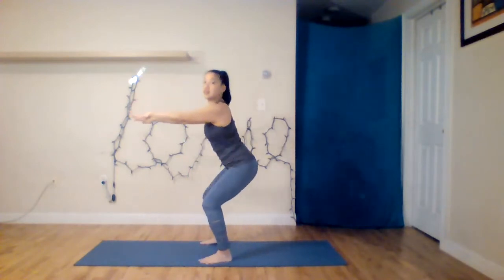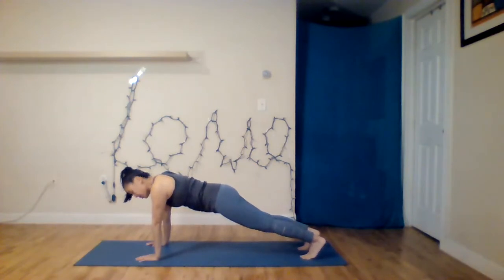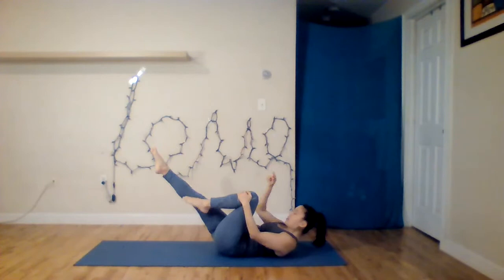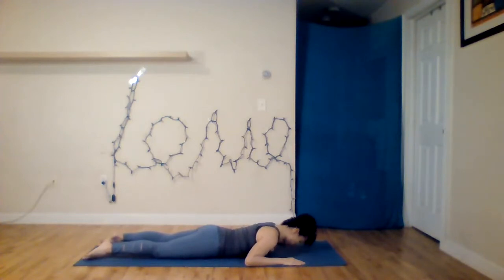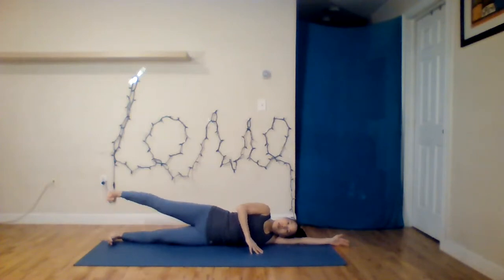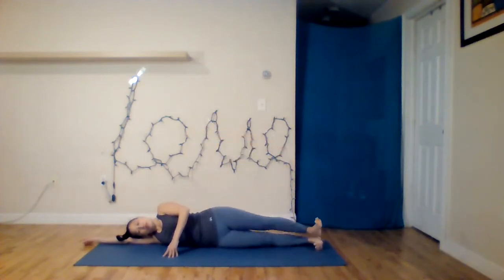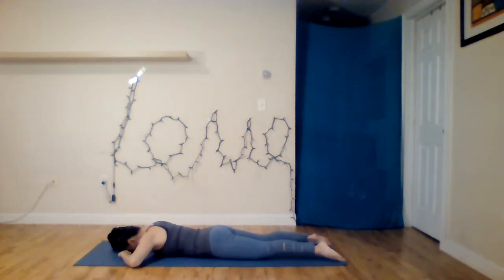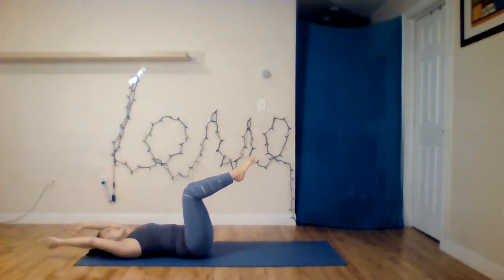Mat Pilates with Fen - Intermediate 50 min workout #50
A 50 min mat Pilates workout led on Zoom filmed March 10, 2022. Feel free to modify any of the movements.

Bio:
Fen is a NASM-Certified Personal Trainer, AFAA-Certified Group Fitness Instructor, ISCA Master Trainer, STOTT Pilates certified instructor, and BollyX Co-founder & Fitness Director who has been training and teaching since 2003. She believes that each day is a new opportunity to do something good for your health. It’s not about perfection but about giving it your best.  Join her Facebook Fitness group to get details about her fitness classes